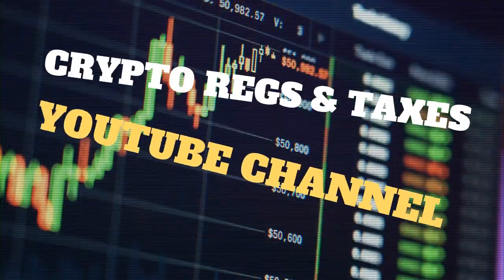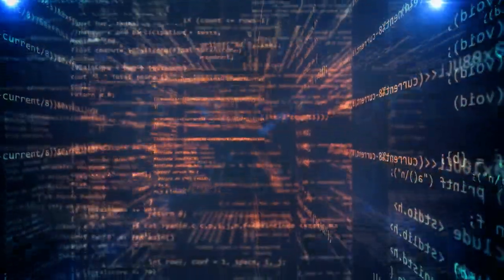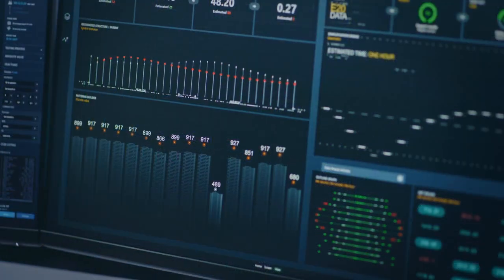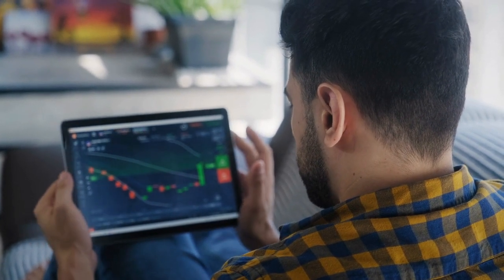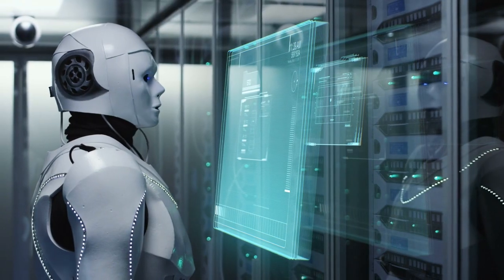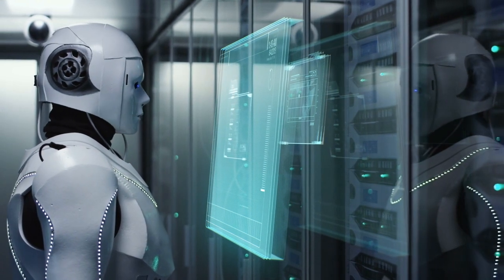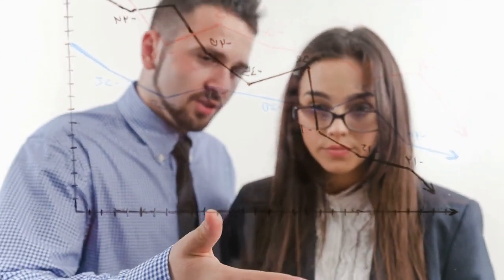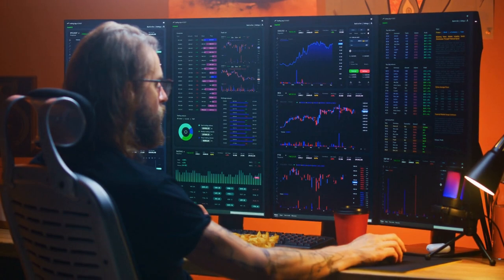How AI Selects Profitable Stocks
Invest in Gold - $5 TO $500+ a Month IQ Trading Account - Set Up Your Trading Account